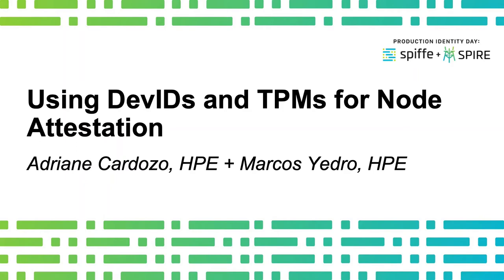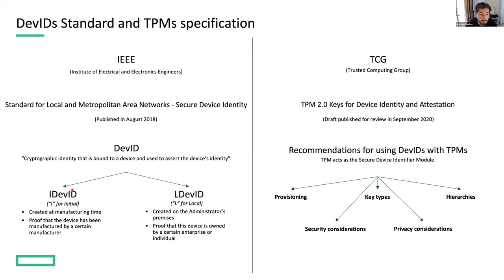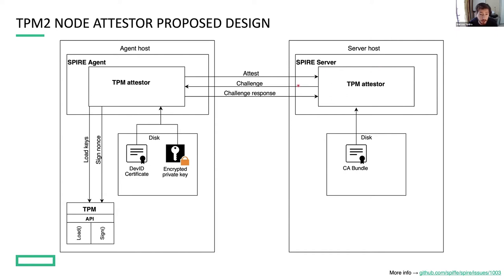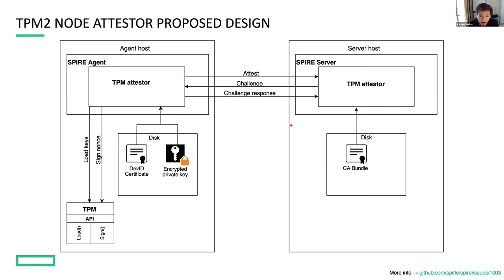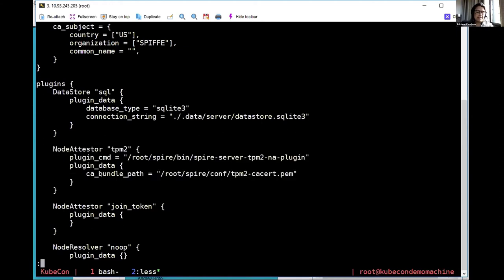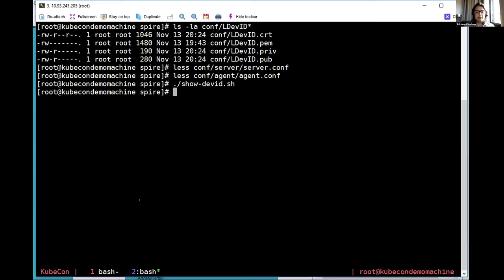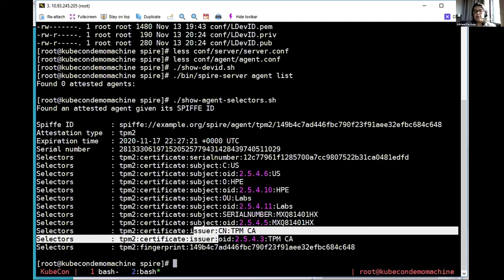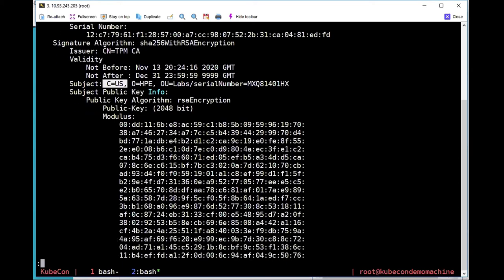Using DevIDs and TPMs for Node Attestation - Adriane Cardozo, Marcos Yedro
In this session we will present a proposal and demonstration for a TPM Node Attestor plugin following the TCG draft just published “TPM 2.0 Keys for Device Identity and Attestation” that applies the “IEEE Standard for Local and Metropolitan Area Networks, Secure Device Identity (802.1AR)“device identity module definition and formatting to keys protected by a TPM 2.